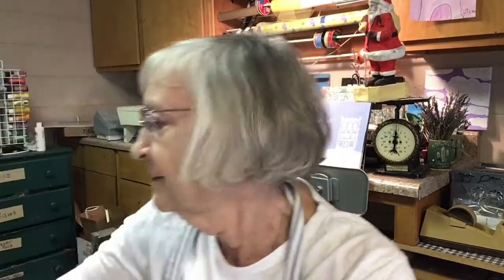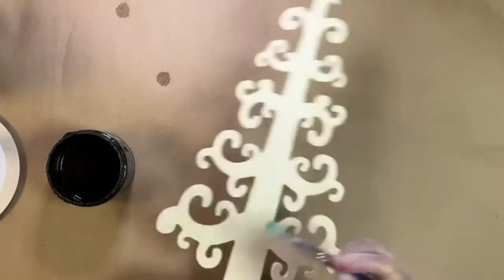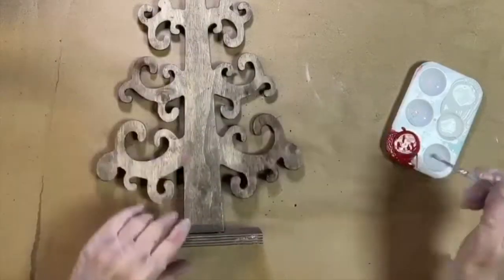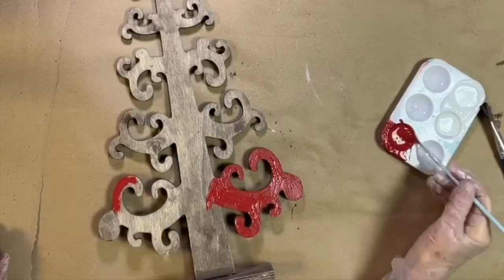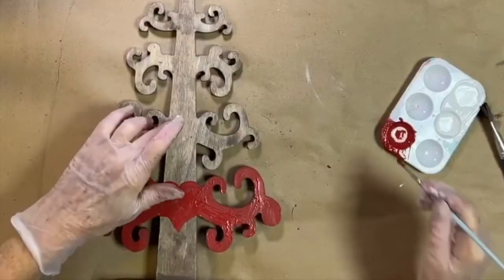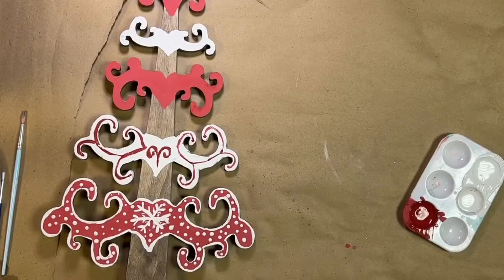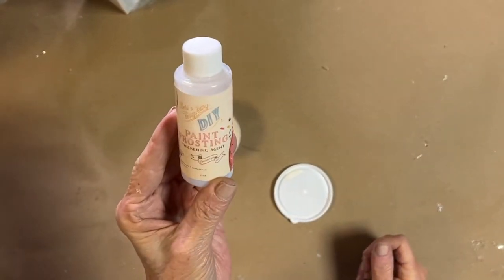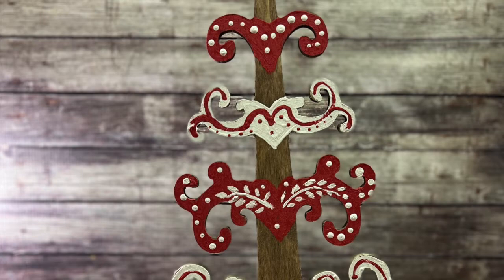Paint a Swedish Looking Christmas Tree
Learn how to paint  Swedish looking design on a wooden tree.

For this project I used Debi's DIY Paint in Swan White, Layered Chocolate, and Carnival Red. I sealed the piece with DIY Big Top.

Paint also available at the Picket Fence Antiques & More in Newton, NC. IOD available at Just Around the Corner in Lincolnton, NC.

IOD also available in my Etsy shop, or locally at Just Around the Corner in Lincolnton, NC.

I also sell antiques and collectibles at Picket Fence Antiques & More in Newton, NC and  Just Around the Corner in Lincolnton, NC as well as on Etsy at GoodsonVintage.

Watch me live on Facebook on the DIY Paint page at 12 noon eastern every Monday.